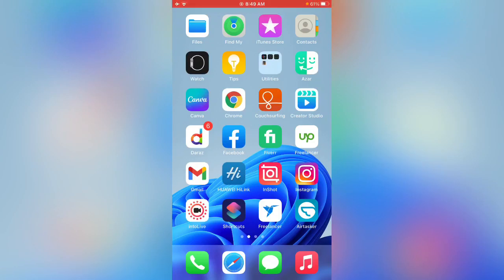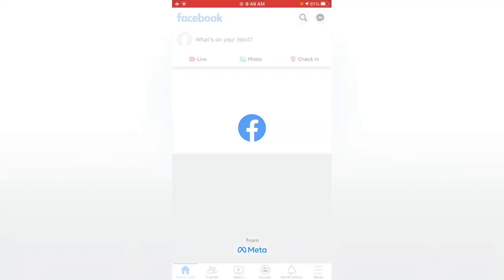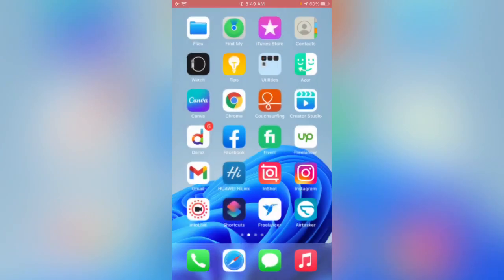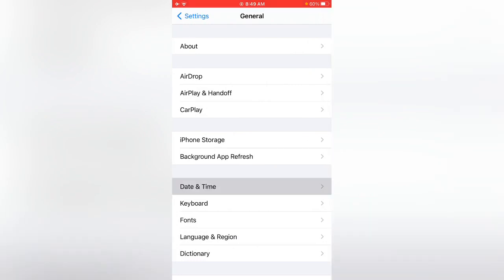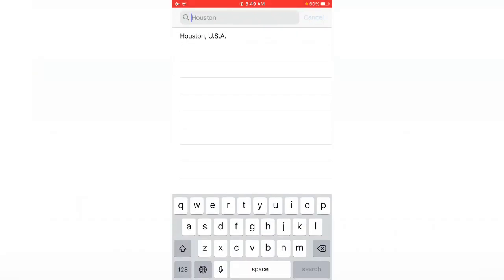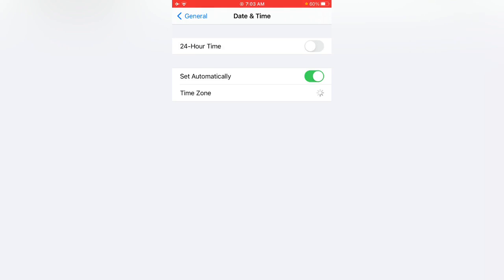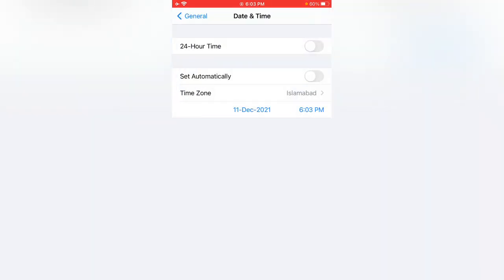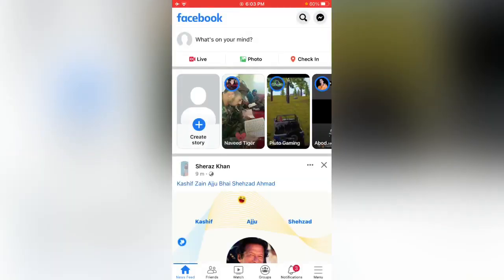Fix” News Feed Isn’t Available At The Moment Facebook Not Working on iPhone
Fix” News Feed Isn’t Available At The Moment Facebook Not Working on iPhone 2021